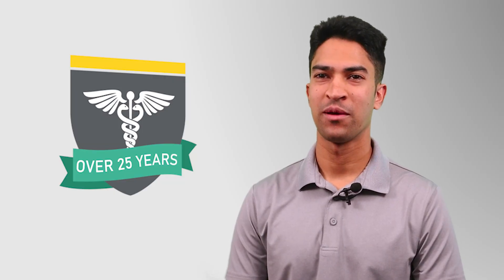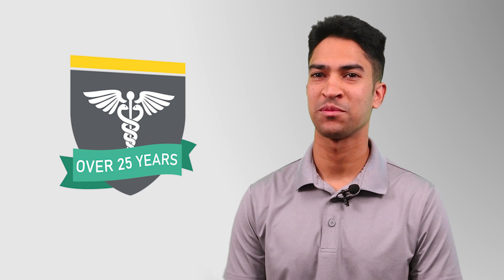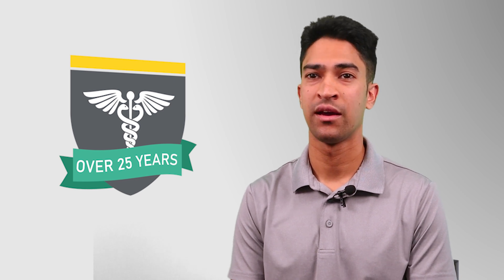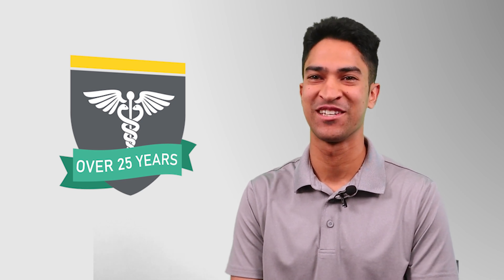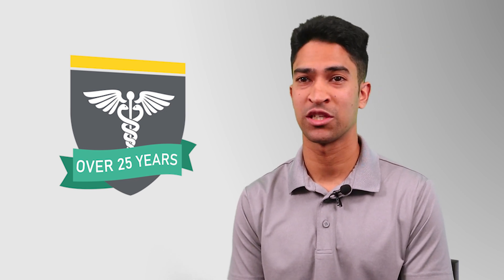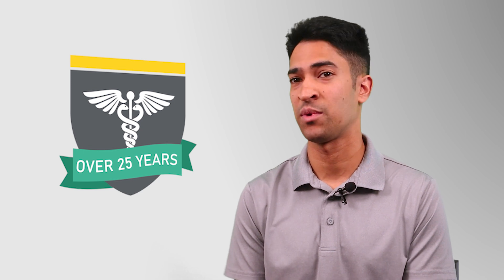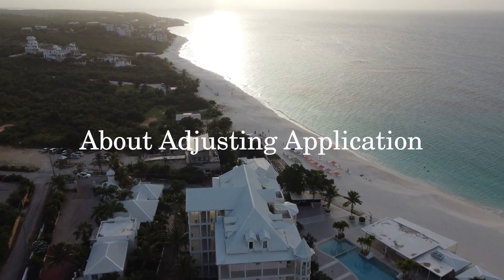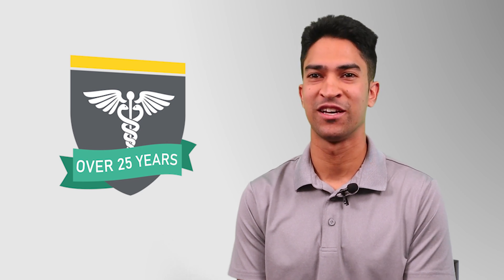My SJSM Story - Darren Ramcharan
From Ontario to Anguilla, Dr. Ramcharan maps your medical journey. Conquer Step 1, craft your statement, & navigate residency, all with expert tips and unwavering resolve. Learn his visual hacks & ignite your passion for healing.

0:00-0:53: Introduction
0:53-2:25: Why SJSM
2:25-3:55: Why Anguilla
3:55-5:14: About Step 1
5:14-6:25: About Clinical Science
6:25-11:21: Residency Process
11:21-12:12: Future Plans
12:12-13:28: Words of Wisdom